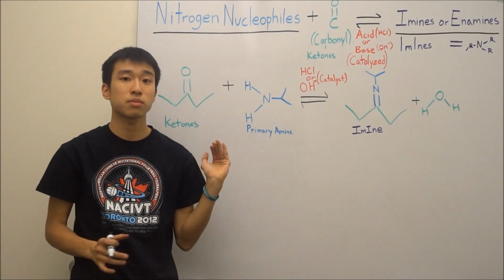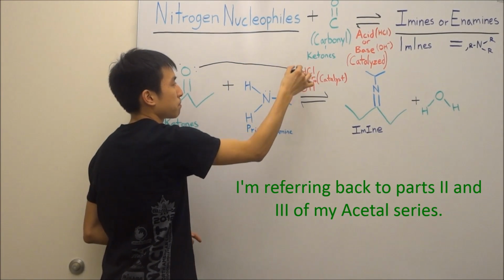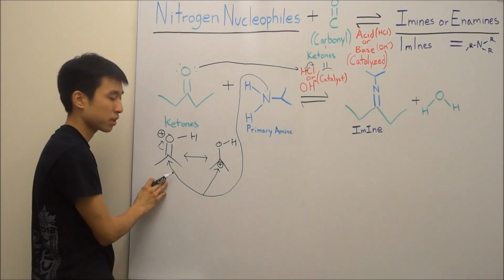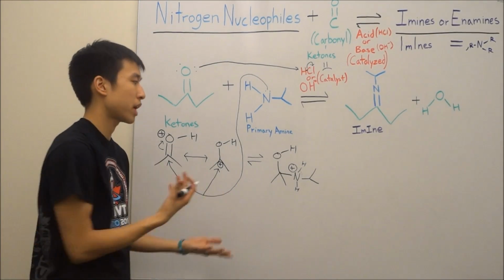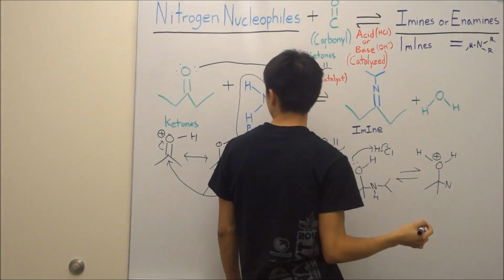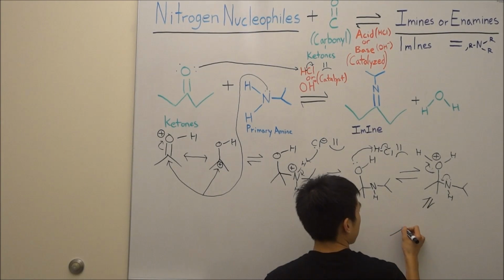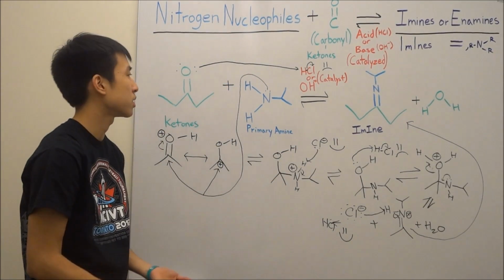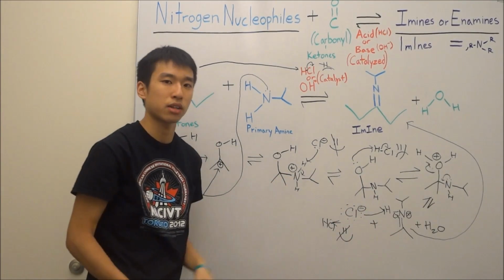Imines and Enamines Made Easy! (2/3) Mechanism and Tips for Memorizing - Organic Chemistry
What happens when you react a Primary Amine with a Carbonyl? You get an Imine! Find out how in my Mechanism walkthrough video and learn some tips for memorizing the reaction. =]

I'd really appreciate it if you share my videos with your friends if you find it helpful and leave some comments to let me know if I'm on the right track ;).